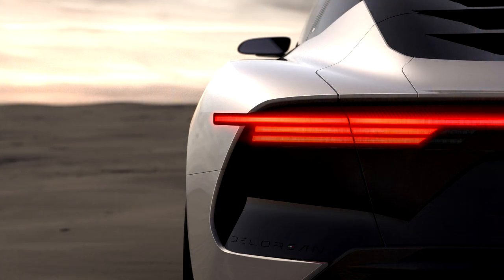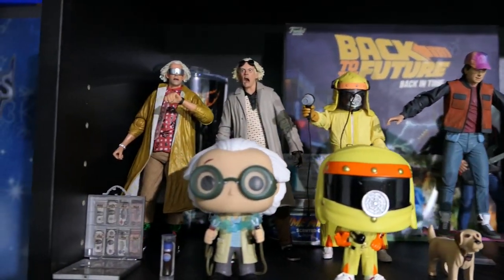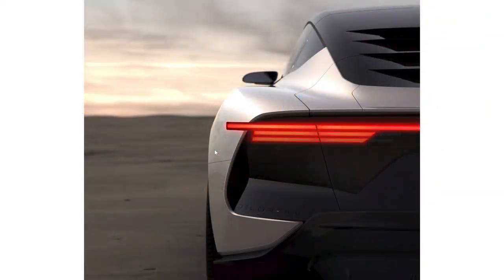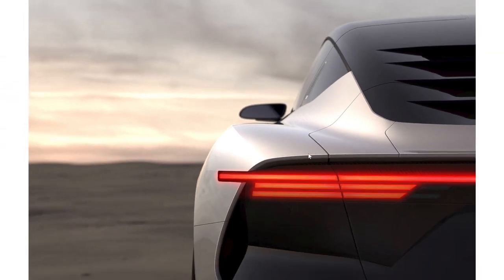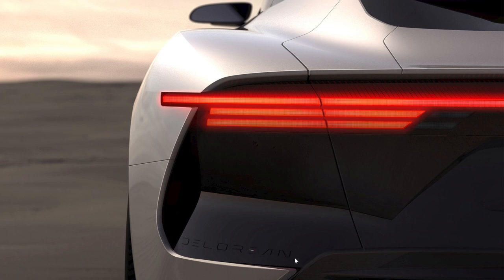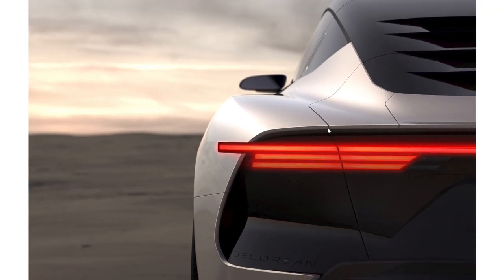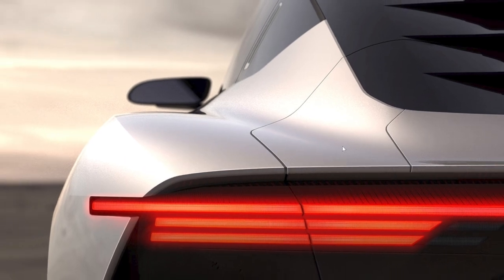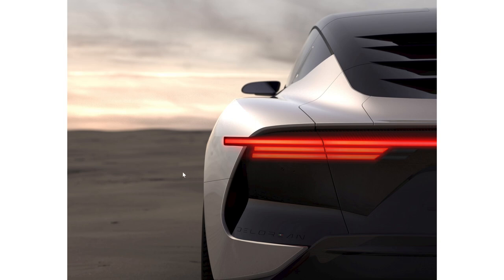DeLorean Motor Company Teases Brand New Electric Delorean! Gulwing Doors Confirmed?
Hey guys! Today we're taking a look at the teaser image of the brand new electric DeLorean that is set to be revealed on April 18th!